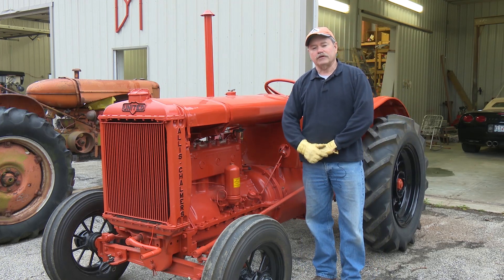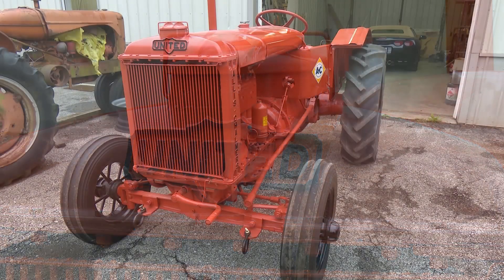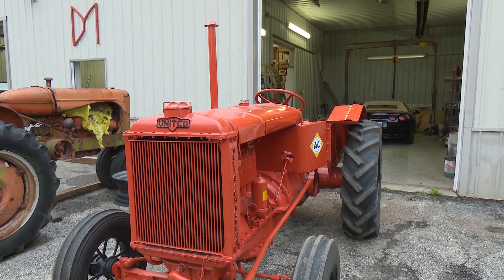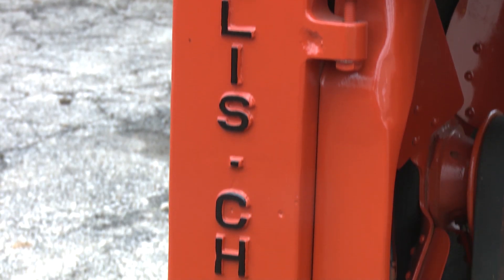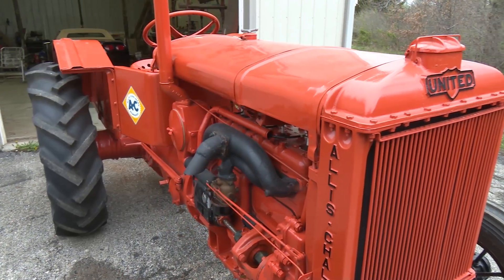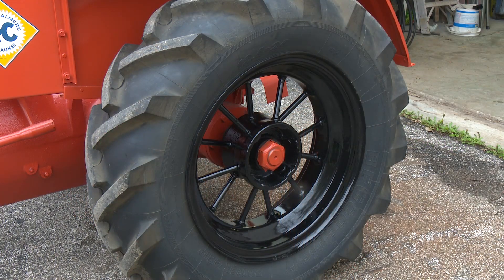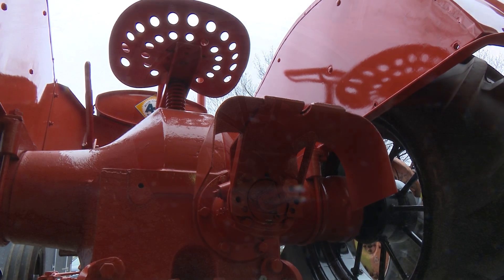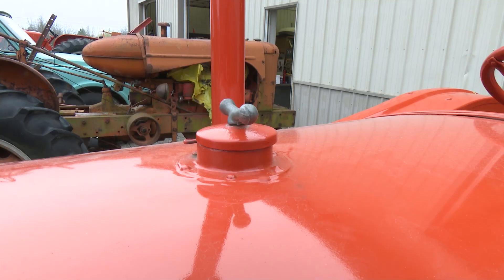United Tractor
Classic United on display!